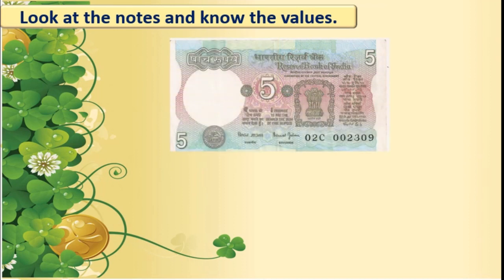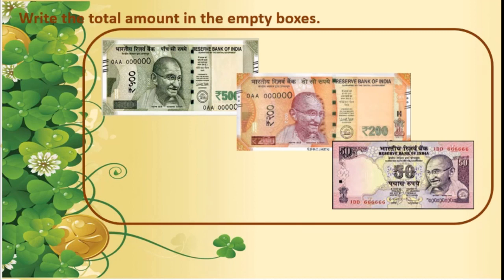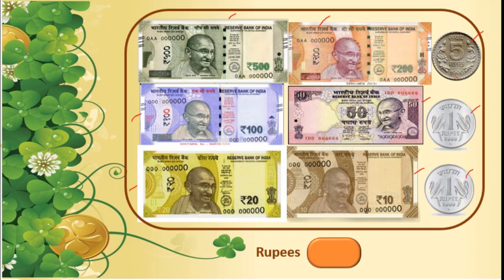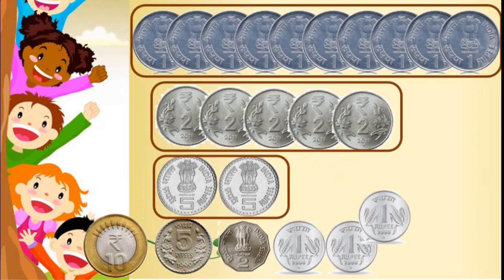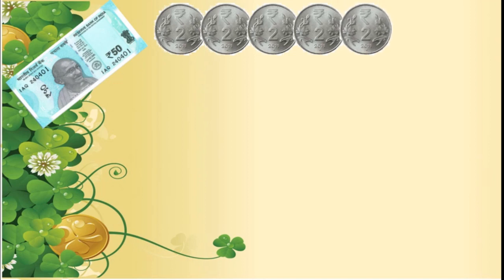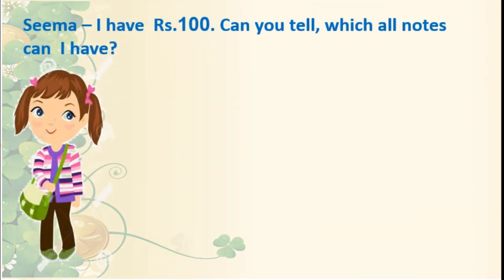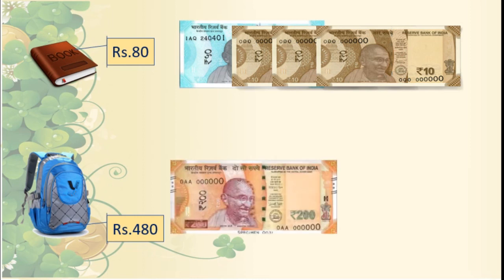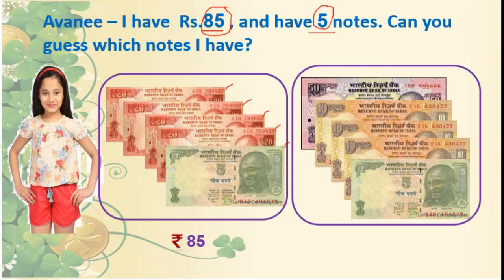Std :4th |Sub: Maths |Topic: Coins and Notes .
Teacher : Akshata Kale